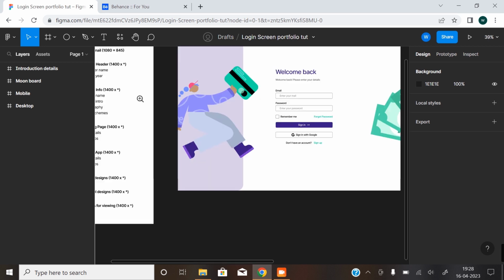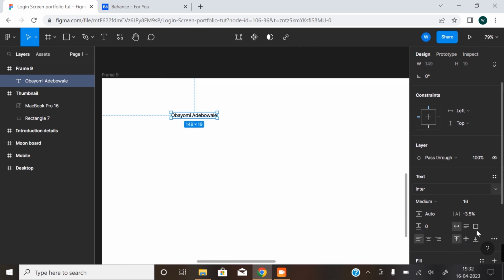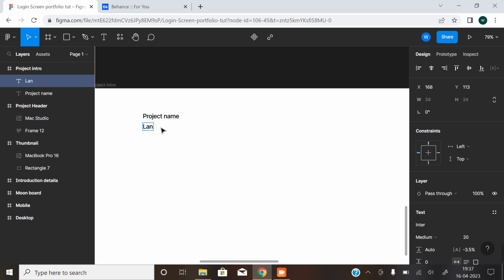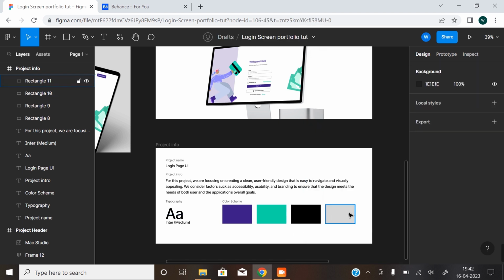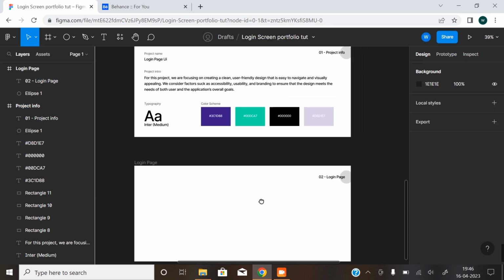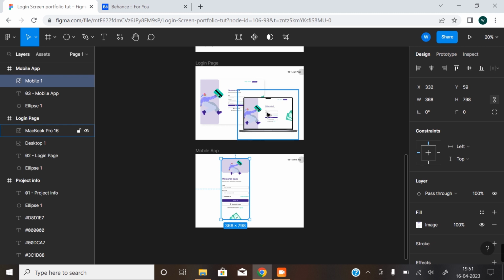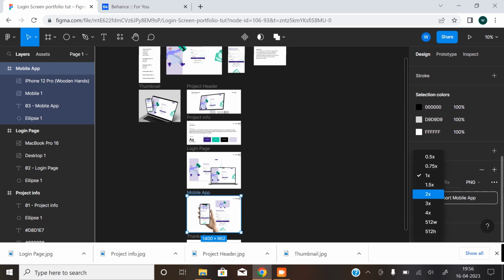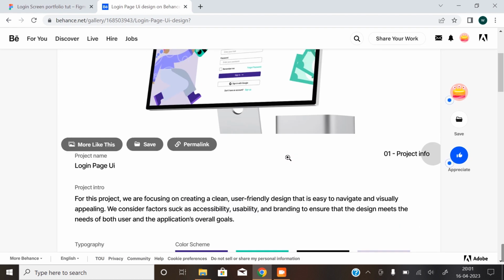Figma UI to Behance Portfolio - Best UI/UX & Product Designers Portfolio Presentation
If you need the mood board used in this tutorial 👇
Thumbnail (1080 x 845)

Project Header (1400 x *)
- Designer name
- Design year

Project Info (1400 x *)
- Project name
- Project intro
- Typography
- Color schemes

Landing Page (1400 x *)
- Key details
- Mockups

Mobile App (1400 x *)
- Key details
- Mockups

Social designs (1400 x *)

Apparel designs (1400 x *)

Thanks for viewing (1400 x *)

Watch my Figma in 3 days course for absolute beginner if you haven't seen it. Where we cover all the essential features and tools of Figma, from basic concepts such as setting up your workspace, navigating the interface, and using layers, to advanced techniques like creating interactive prototypes. Whether you're new to Figma or looking to improve your skills, check the course out now.